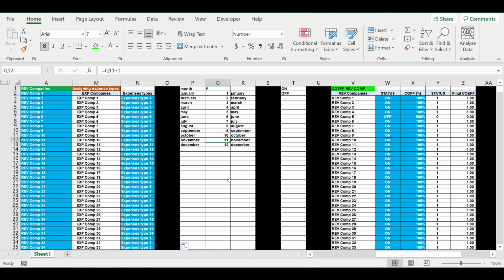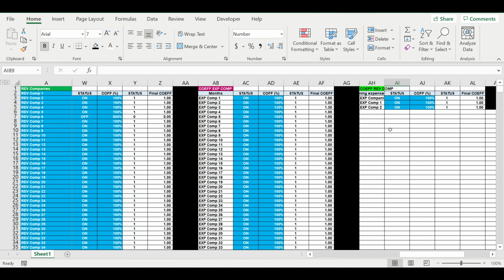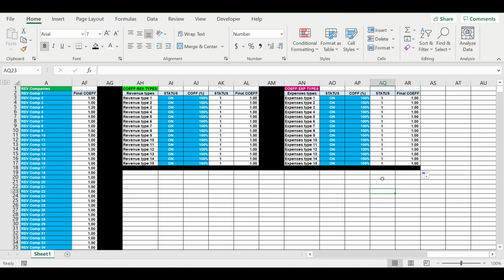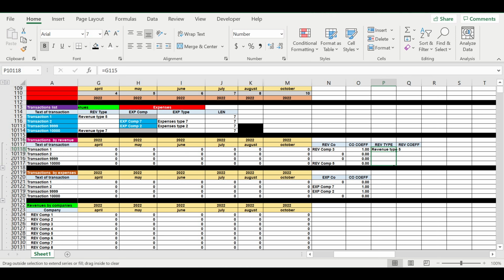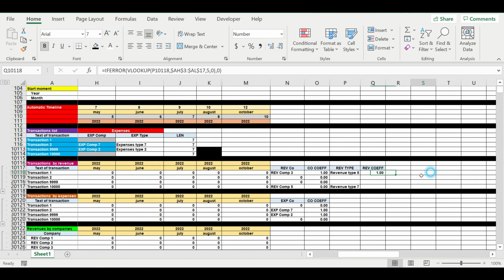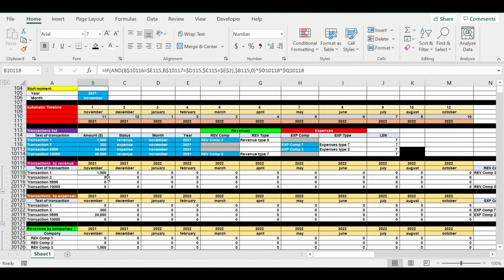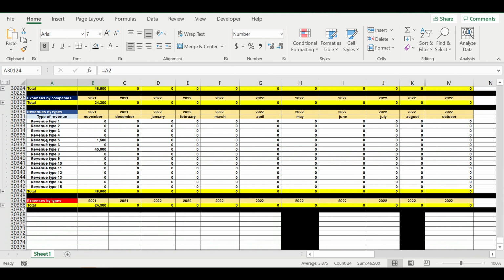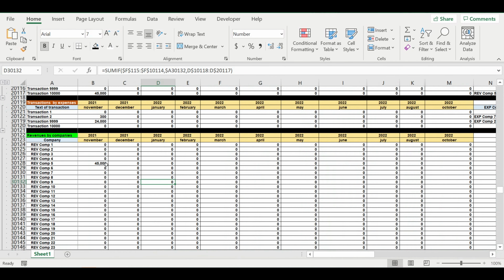Revenues and expenses types coefficients. Revenues and expenses for a small business. Part 7.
Revenues and expenses types coefficients. Clear picture of revenues and expenses for a small business. Part 7.